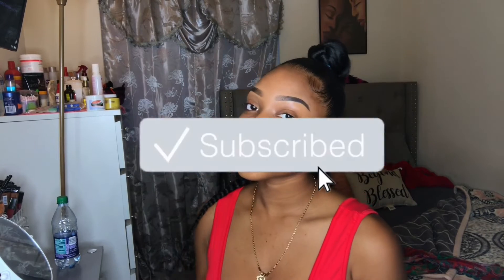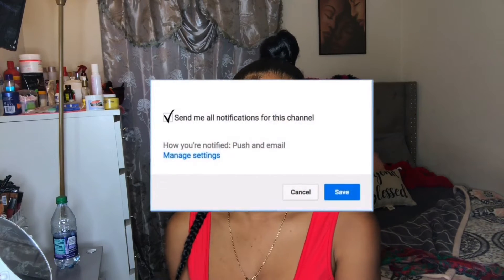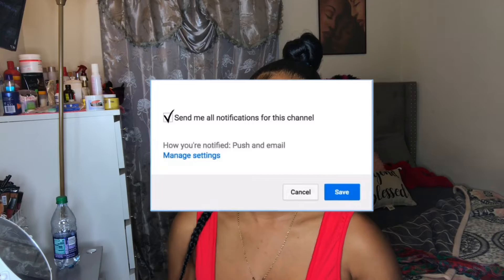ESSENTIALS for Back to School!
Hey everyone! Thanks for tuning in ❤️
Social Media 📲👇🏽